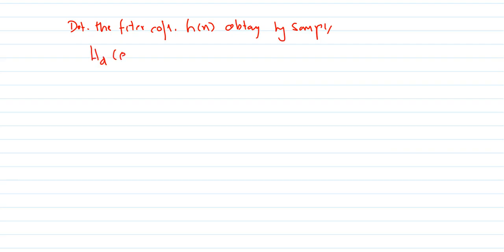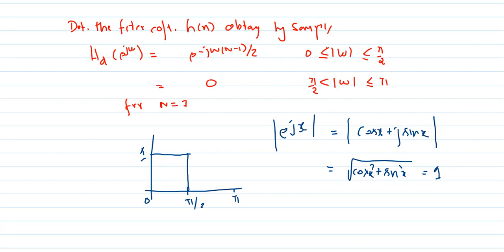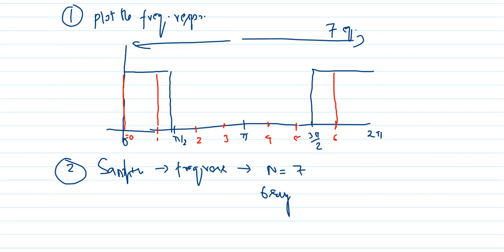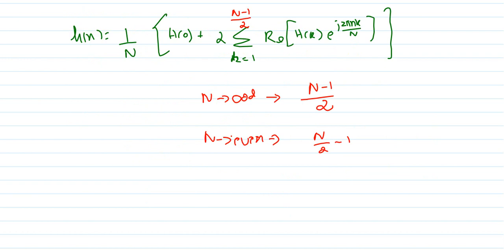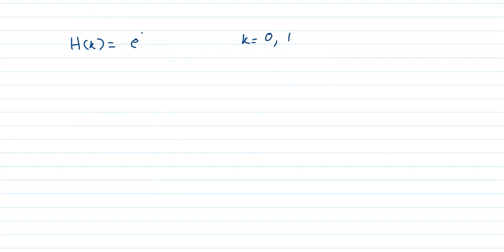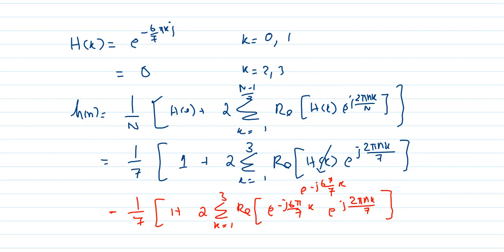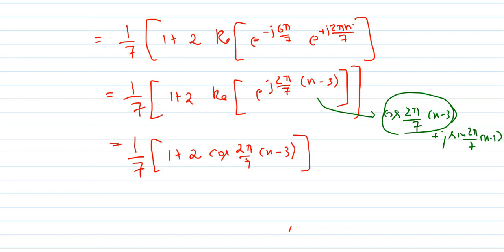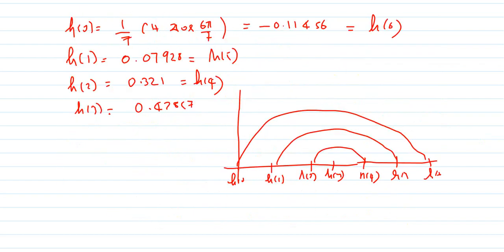Solved Example: Low Pass FIR Filter Design Using Frequency Sampling Method | Step-by-Step!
🎯 Master FIR filter design with this fully solved example!
In this video, we walk through the complete design of a Low Pass FIR filter using the Frequency Sampling Method, with clear explanations at each step. Perfect for students, engineers, and anyone learning Digital Signal Processing (DSP)!

✅ What you'll learn:

How to choose and define desired frequency response 𝐻(𝑘)
Understanding symmetry and linear phase properties
Step-by-step calculations and final implementation

🎓 Whether you're preparing for exams or working on DSP projects, this example will solidify your understanding of FIR filter design using frequency domain techniques!